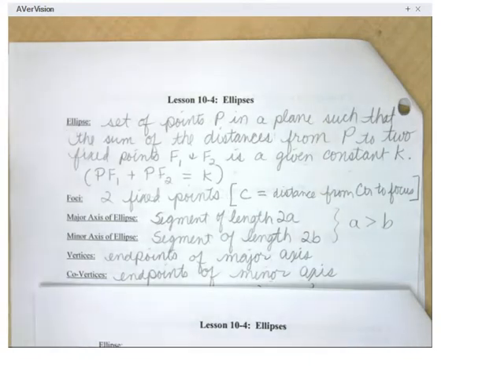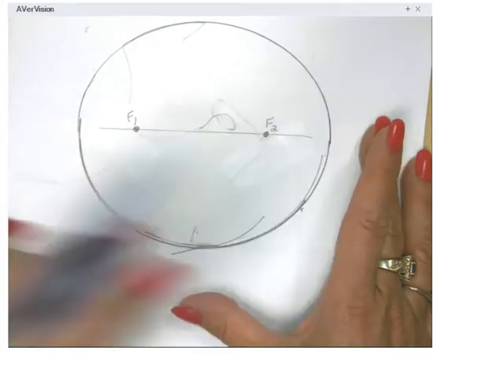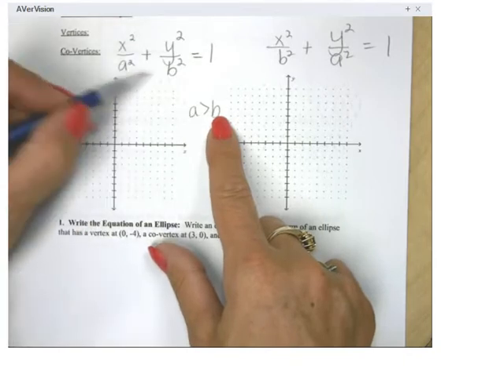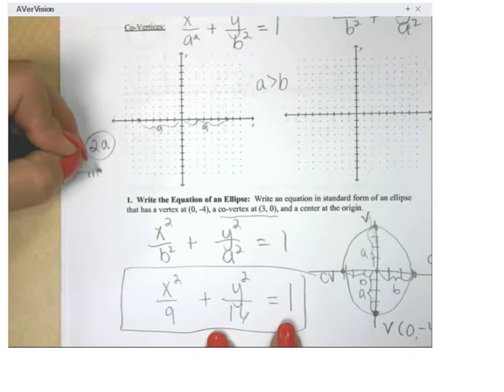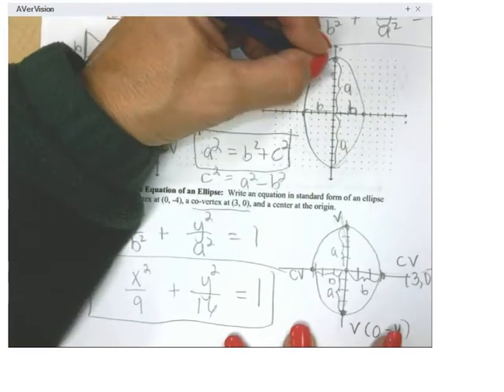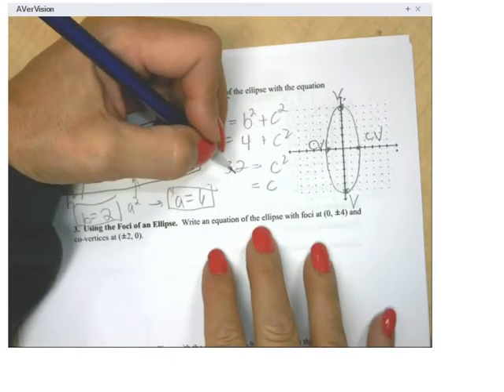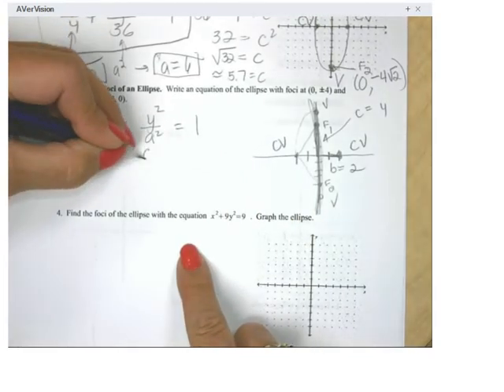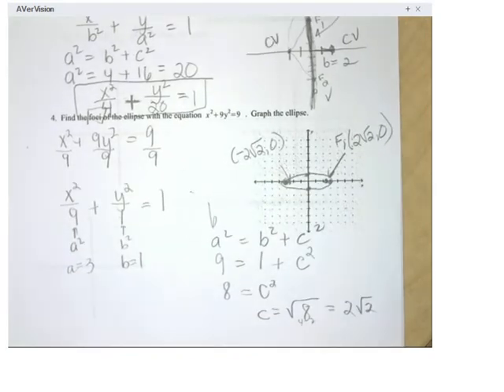Alg 2 Sect 10-4 Video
Conic Section:  Ellipses